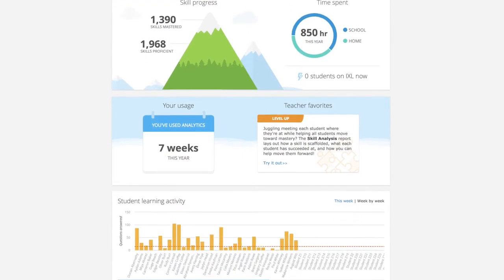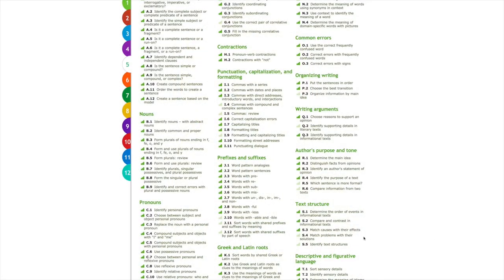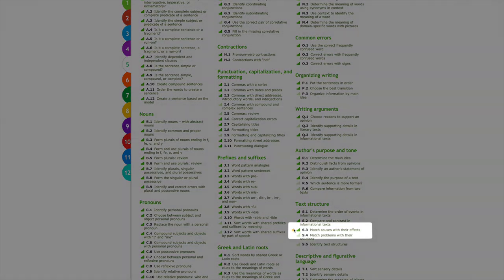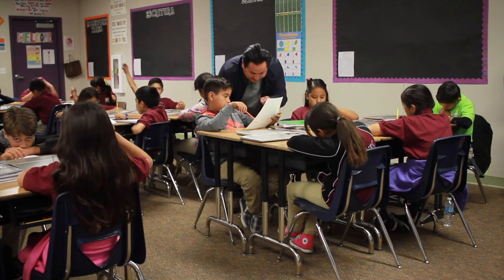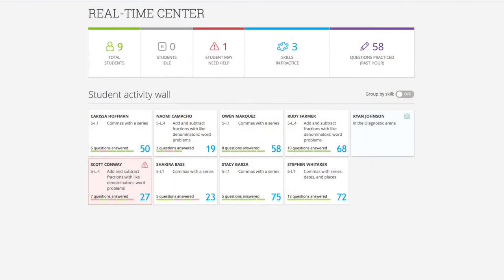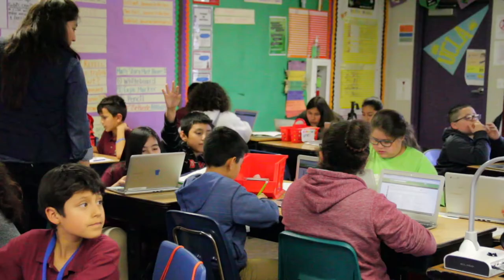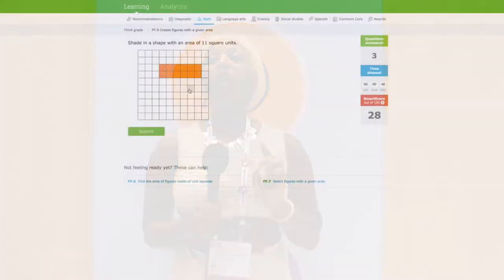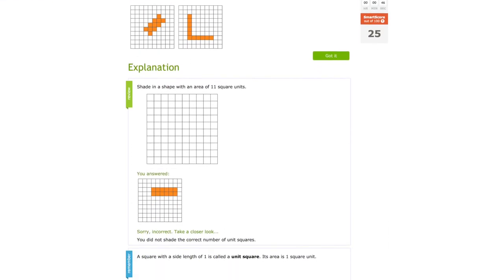How I use IXL in my classroom!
Teachers stopped by IXL's booth at ISTE 2018 to share how much they love using IXL in their classroom!